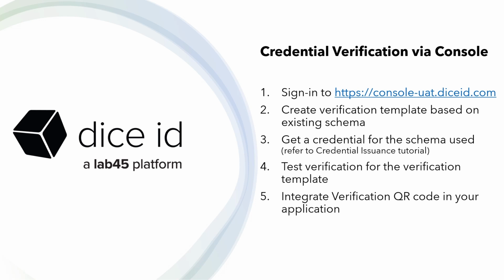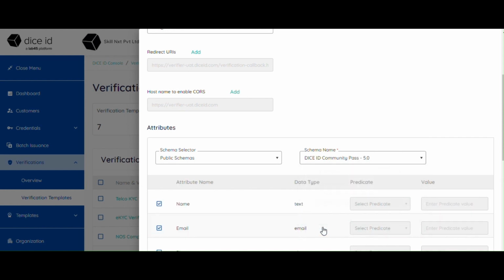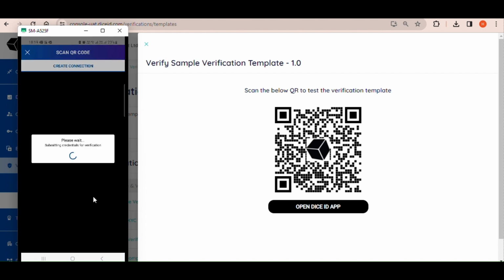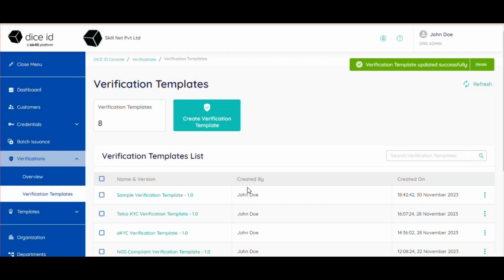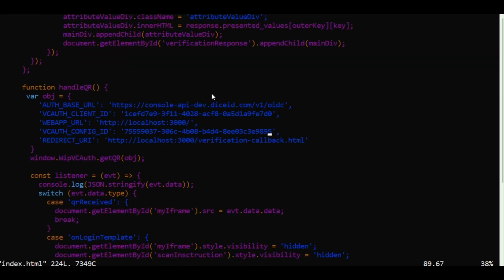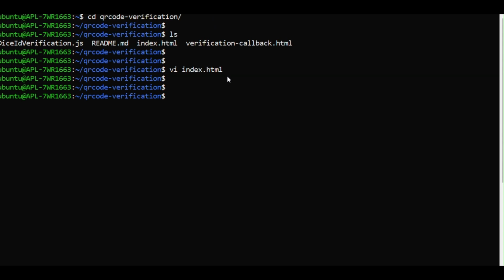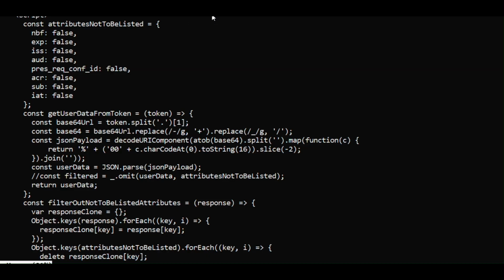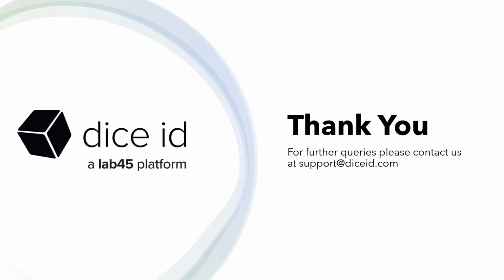Credential Verification using DICE ID platform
Detailed step-by-step guide on how to create a verification template and use the boiler plate code to embed and integrate verification QR code to your web application.